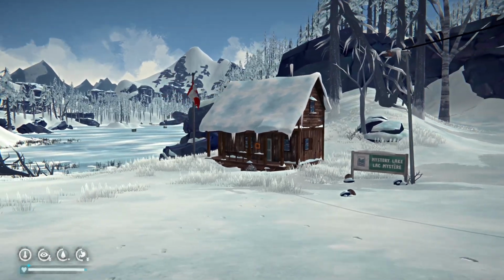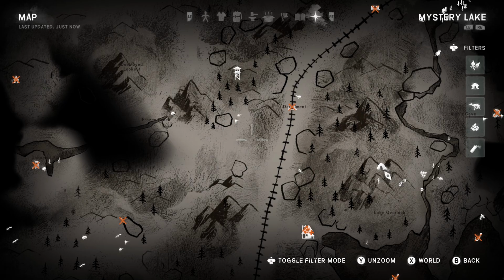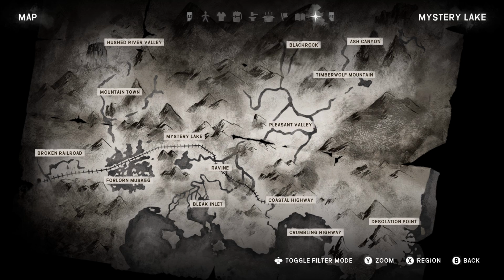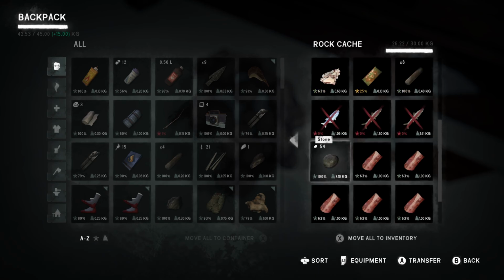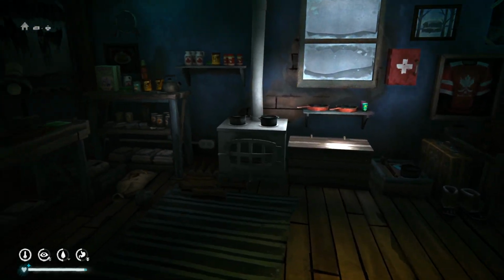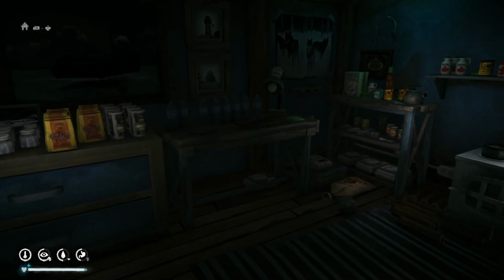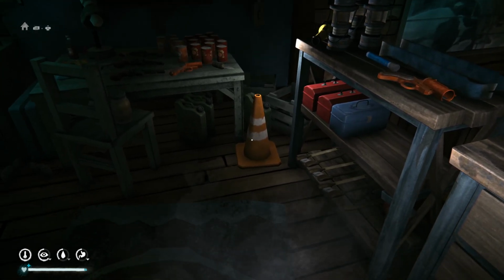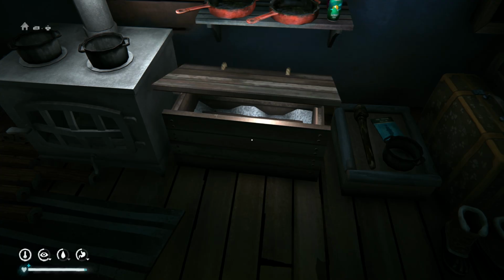The Long Dark - Safehouse Decoration Ideas & Tours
After a few weeks of work, I've put together three safehouses in The Long Dark. Mystery Lake Camp Office, the Quonset Garage in Coastal Highway and the Mountaineer's Hut in Timberwolf Mountain. Hopefully this will give you some ideas on how to decorate yours.

Social links -